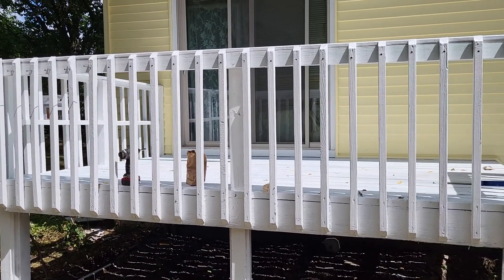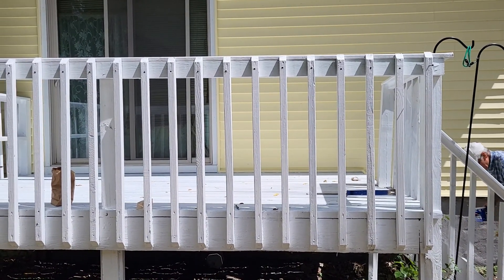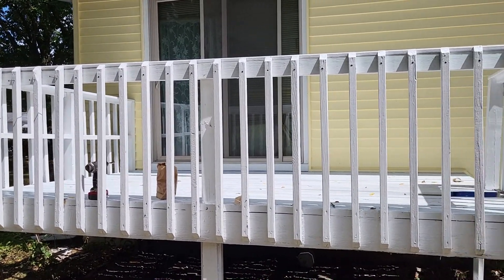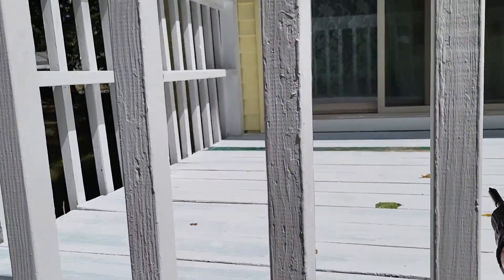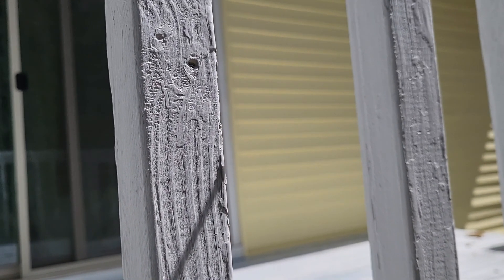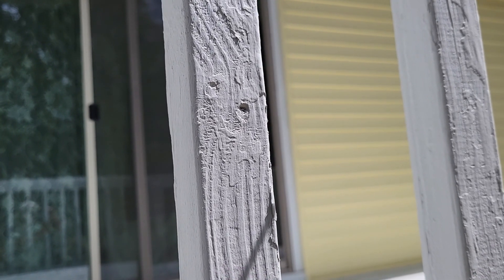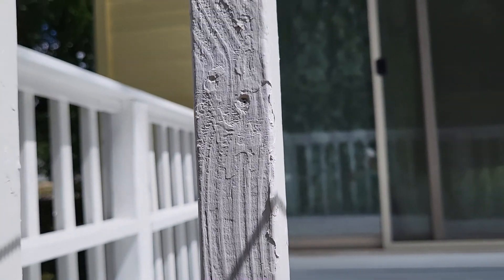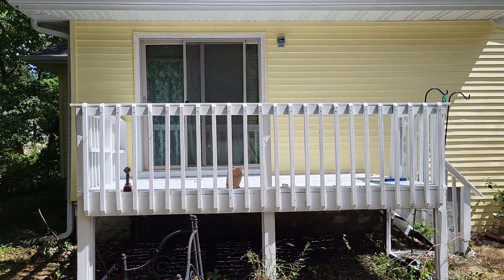ALIGN PORCH HANDRAIL SPINDLES, EASY WAY#shorts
This videos shows an easy way to align the spindles in a handrail without using any tools.